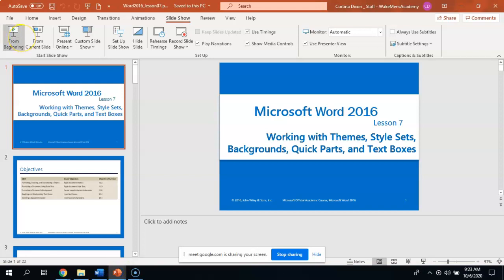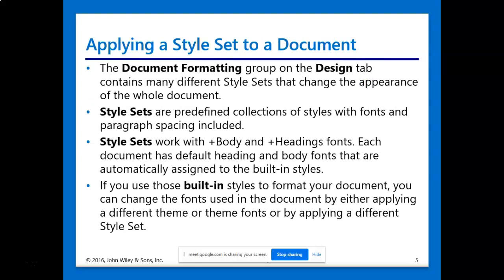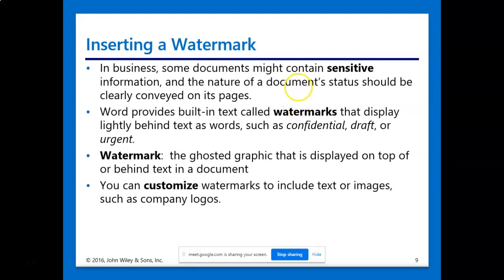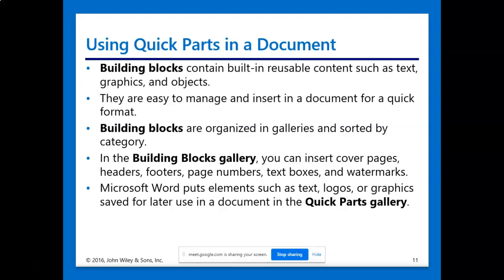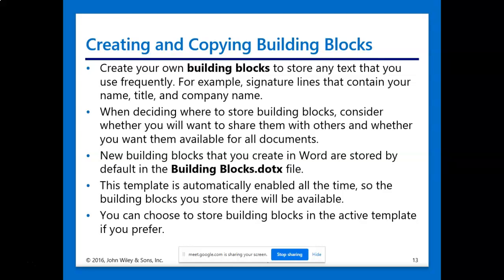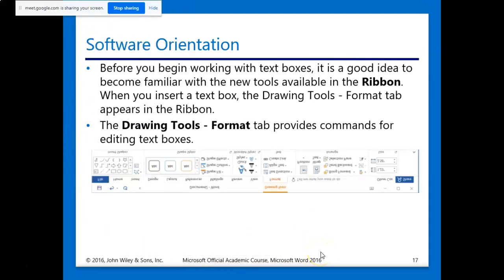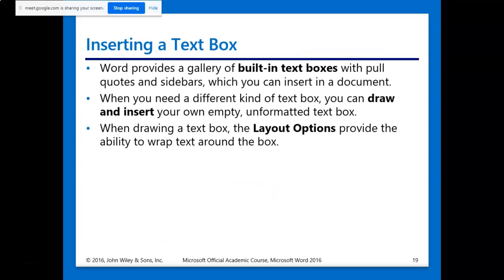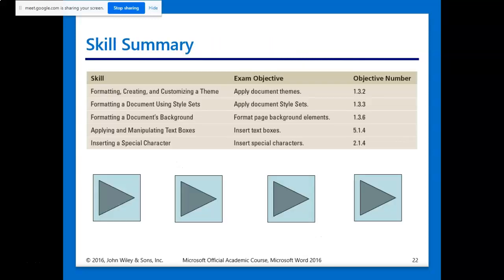Word Lesson 7 PowerPoint